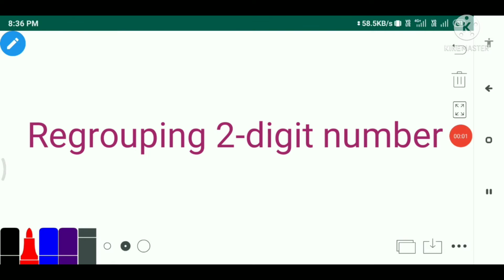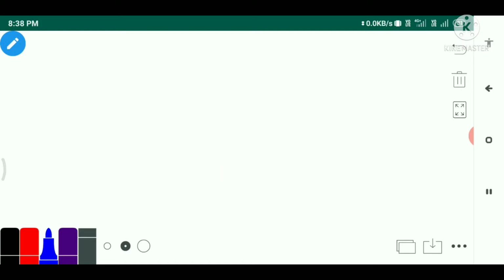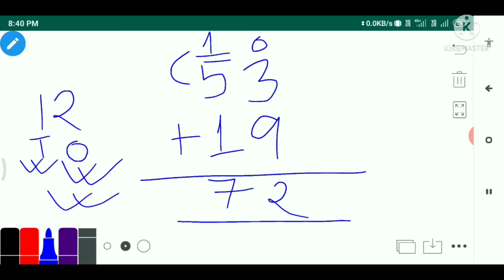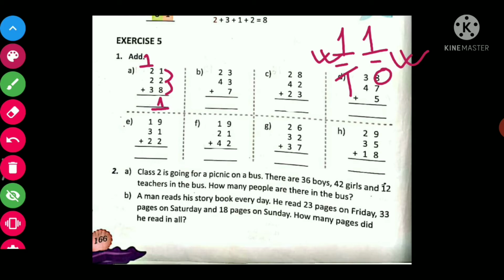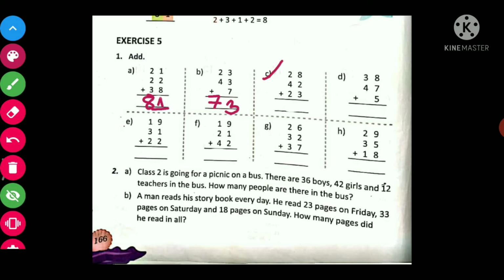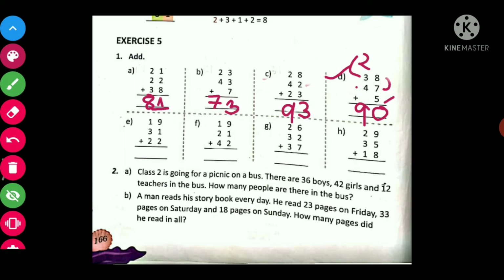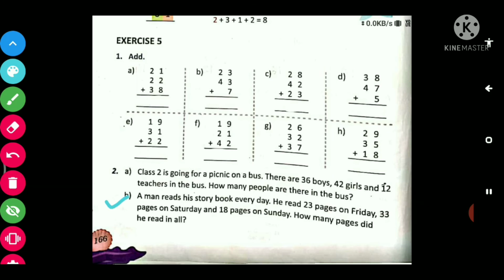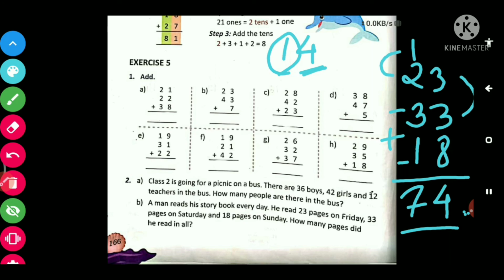Addition|Regrouping 2-digit number|Exercise-5|Class-2